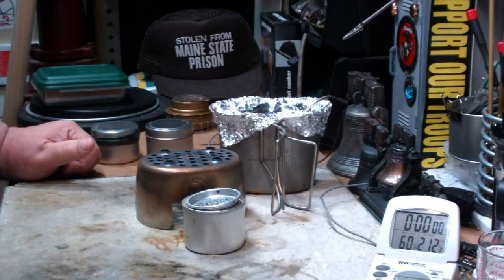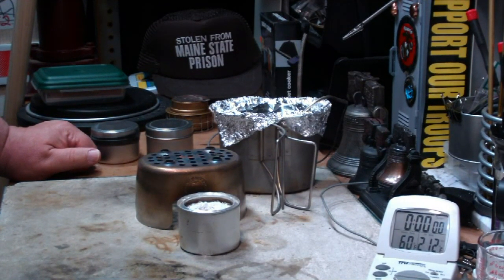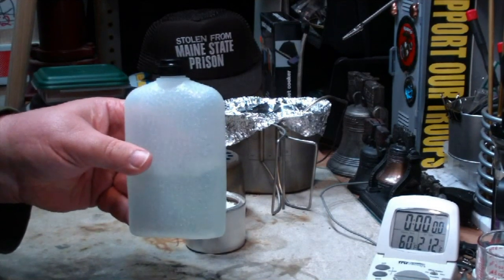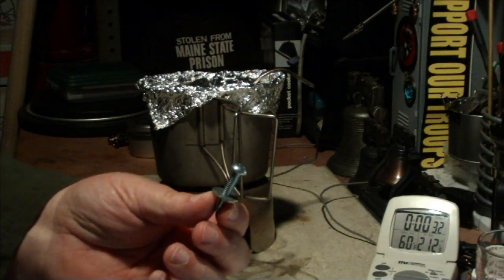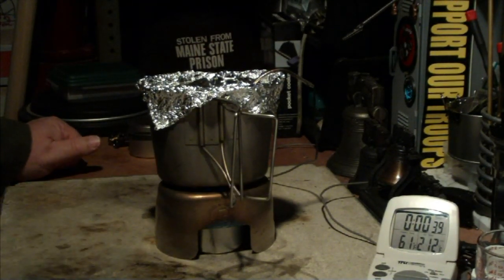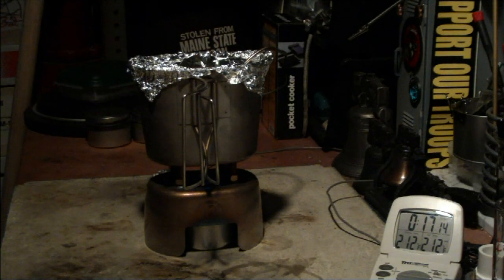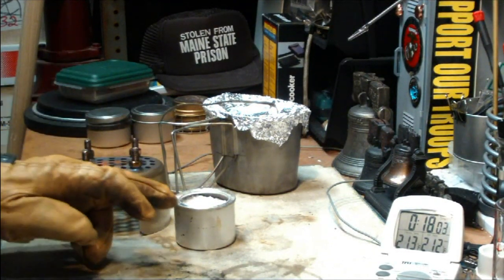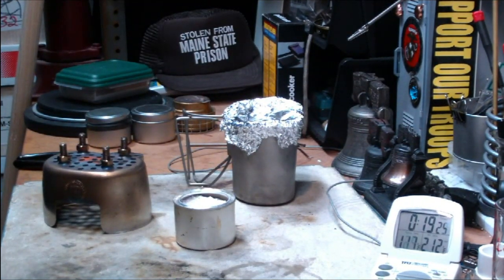CanteenShop GrillTop Stove Stand - Sterno can refilled with Perlite - Boil Test - Reloaded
Please bear in mind that at the time (March 14, 2011) I was still learning how to make videos. Plus the camera I used then sometimes made my breathing sound very much like Darth Vader.

Hiram

In this video I use a Sterno can refilled with Perlite as a burner with one fluid ounce of denatured alcohol in my CanteenShop GrillTop Stove Stand. The test was done in two parts. In the first part the canteen cup was put right on the GrillTop and the second part uses the 4 stainless steel bolts to elevate the canteen cup.

Surprisingly the test with the cup elevated took a bit longer than the test without. I think there might be a problem of only using 1 fluid ounce. I think there should be more used because the Perlite seems to hold onto the alcohol and slow down the burn.

Also there is soot on the underside of the GrillTop stove/stand. I don't usually find that when using alcohol. My first quess is either there isn't enough "burning height" or the stand needs to be lifted so that more air gets to the burner. Maybe even a combination of the two quesses.

Lab0175 A
Title: CanteenShop GrillTop Stove Stand - Sterno can refilled with Perlite - Boil Test #9
Room temp: 55°
Humidity: 51%
Weather condition: Cloudy
Burner: Sterno can refilled with Perlite
Stove/Pot stand: CanteenShop GrillTop Stove Stand ( no bolts to elevate canteen cup )
Pot: Canteen Cup - SS - aluminum foil cover
Fuel: Denatured alcohol
Amount of fuel: 1 fluid ounces
Amount of water: 2 cup(s)
Water temp at start: 60°
Time to boil : 16 minute(s) 17 second(s)
Time to run-out: 29 minute(s) 20 second(s)
Water temp at run-out: 214°
Note: There is soot left on the stove stand

Lab0175 B
Room temp: 55°
Humidity: 51%
Weather condition: Cloudy
Stove/Pot stand: CanteenShop GrillTop Stove Stand ( 4 bolts to elevate canteen cup )
Fuel: Denatured alcohol
Time to boil : 17 minute(s) 12 second(s)
Time to run-out: NA
Water temp at run-out: NA